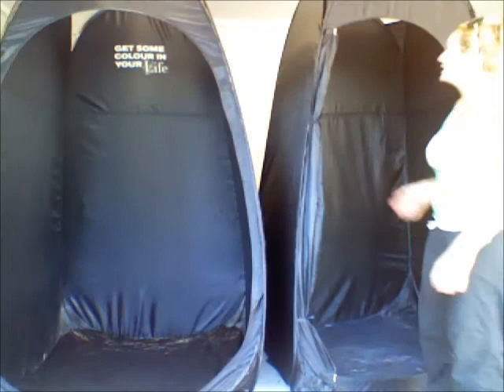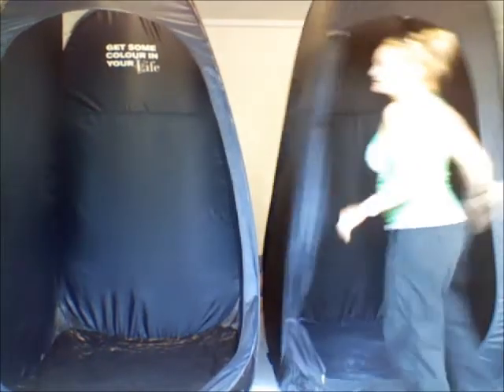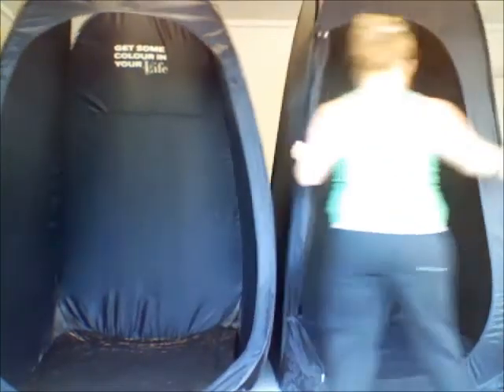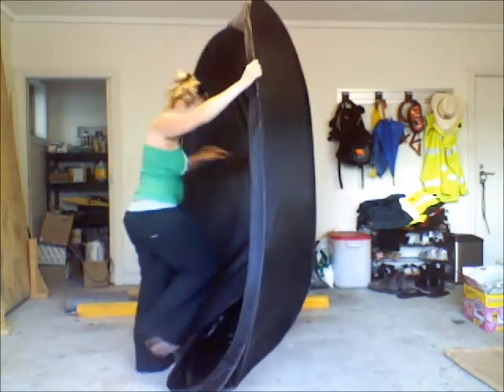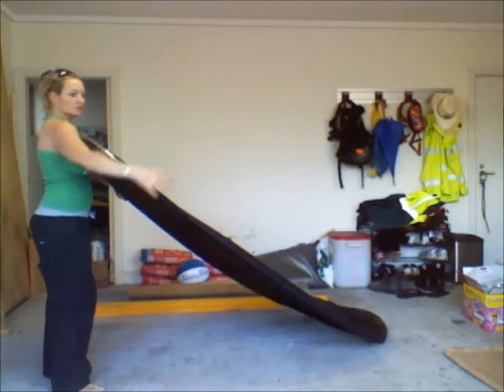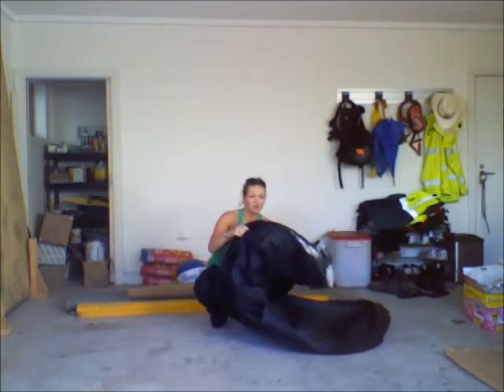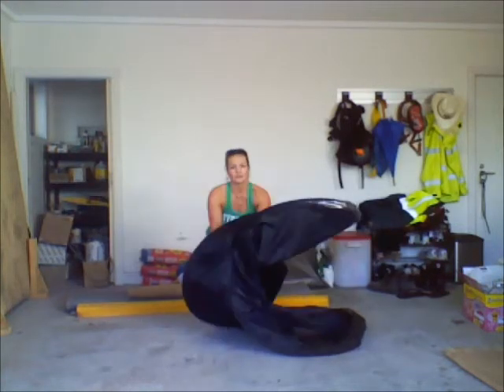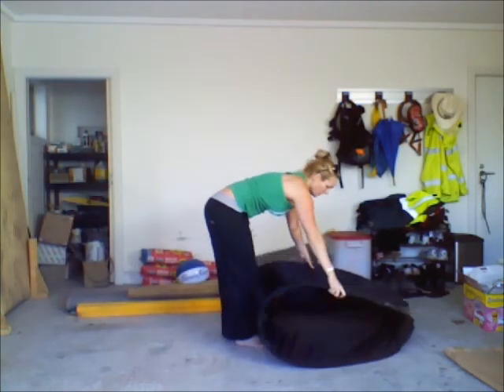Spray Tan Tent Folding Instructions - How to Fold A Spray Tanning Tent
Follow this super easy description of how to fold a tanning tent.  This video has helped countless spray tan technicians.  For more information on Custom Tan please visit our and tag customtan on instagram